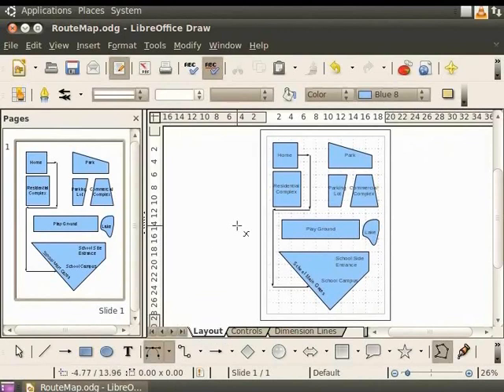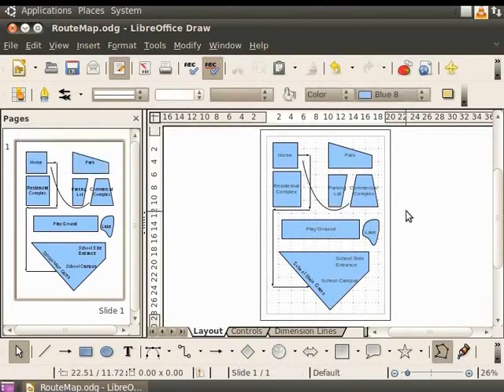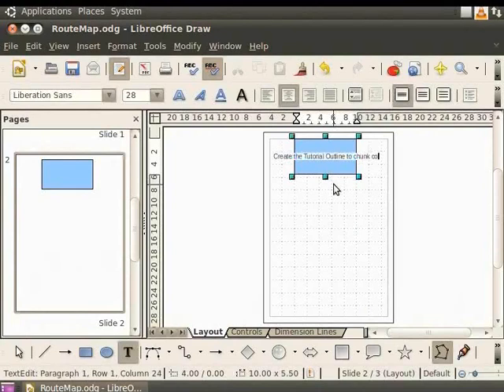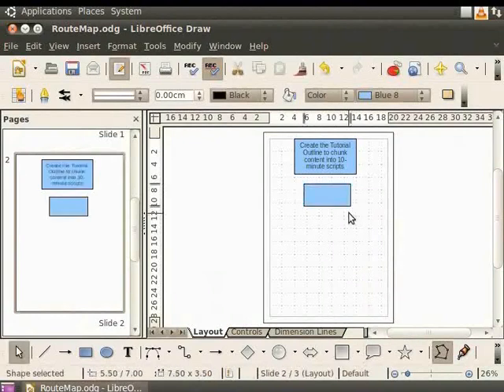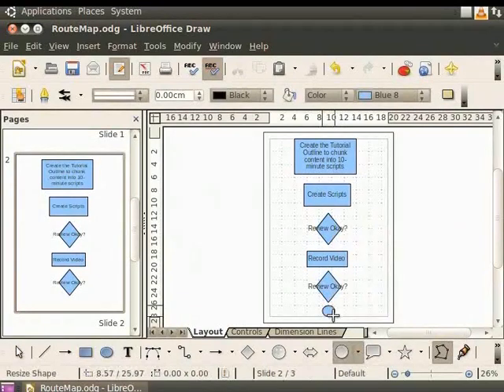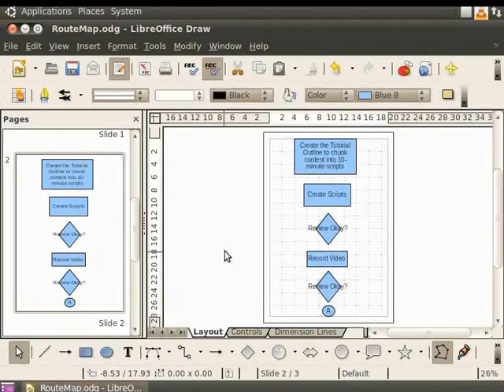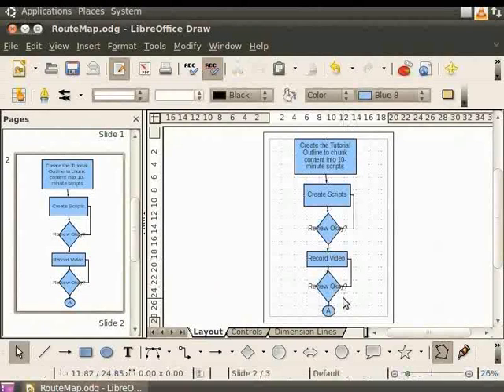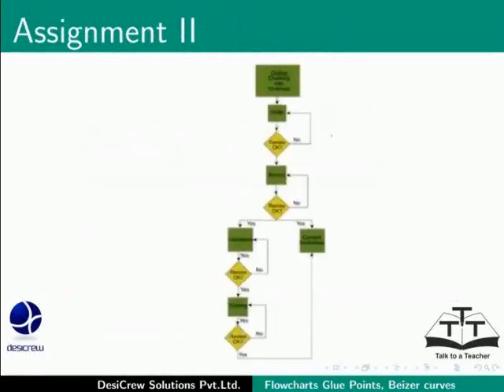Flow Charts Connectors Glue Points - English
Draw Flowcharts
Connect Flowcharts using Glue Points and Beizer curves
Points on the Beizer curve (Nodes)
Use the Edit Points toolbar to create a smooth curve
Add text to the shapes
Various text insertion options
Difference between Glue points and handles
Organizational charts and diagrams